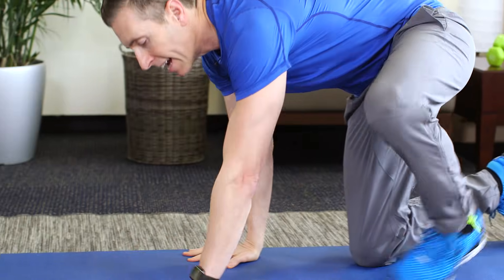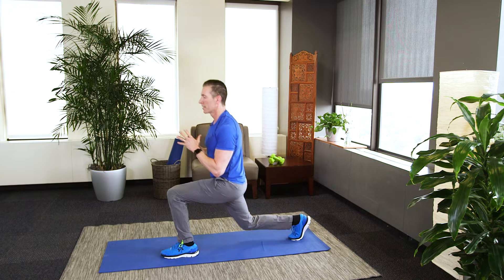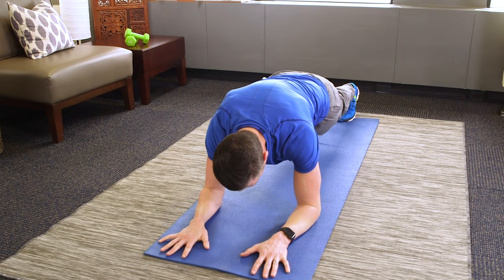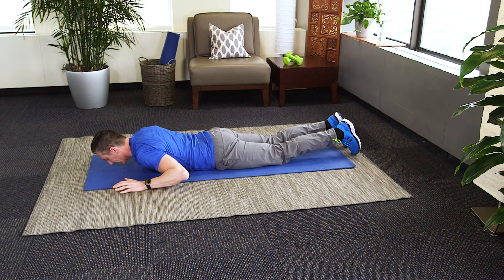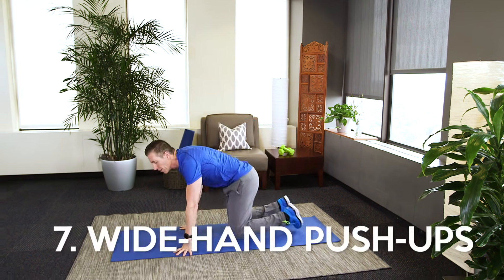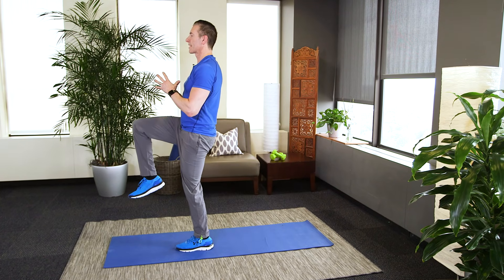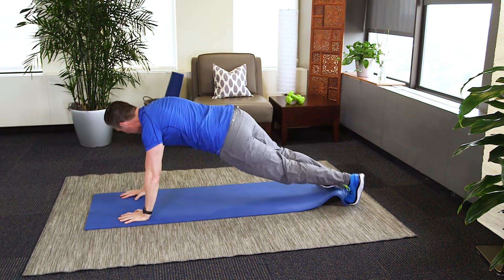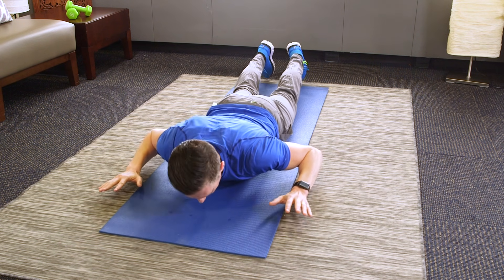10 Minute Body Weight Workout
Boost your energy and build lean muscle with this full-body fitness routine. It only takes 10 minutes and is perfect for early mornings!